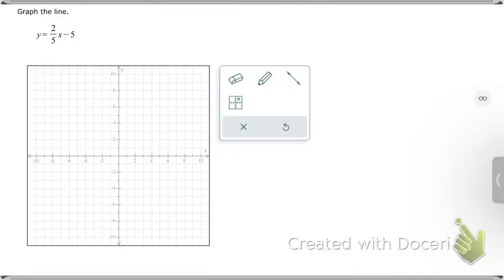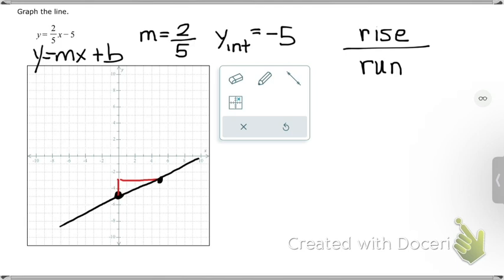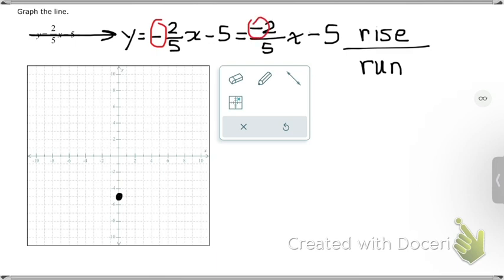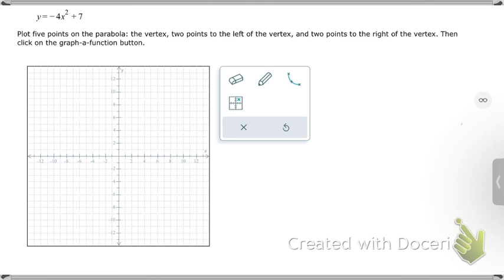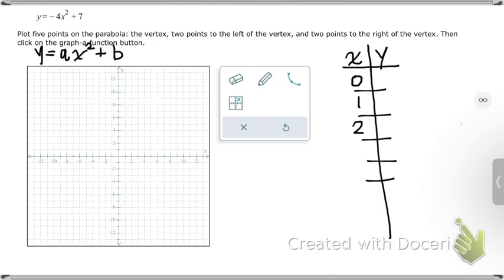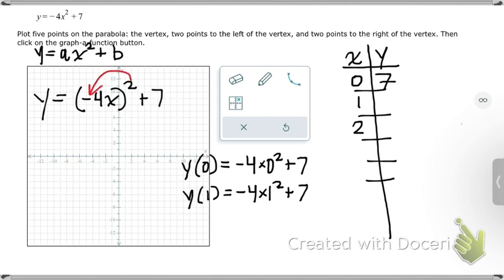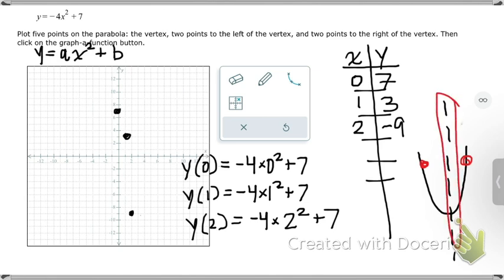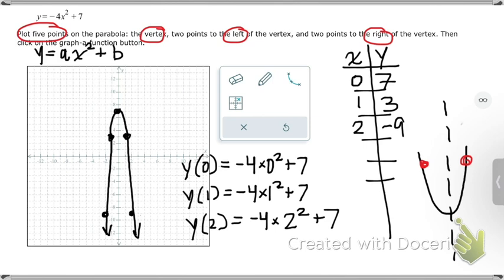Basic Graphing Intro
Graphing a line given in slope intercept form and a quadratic where b = 0.